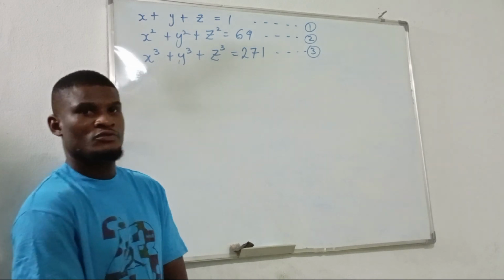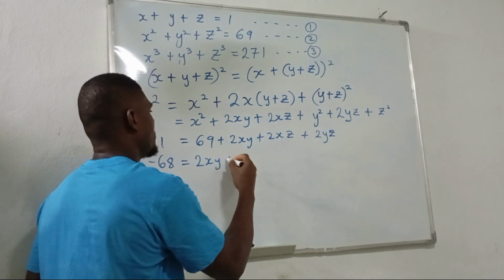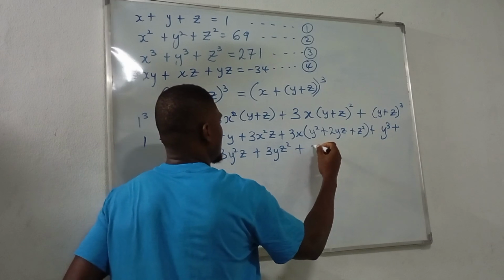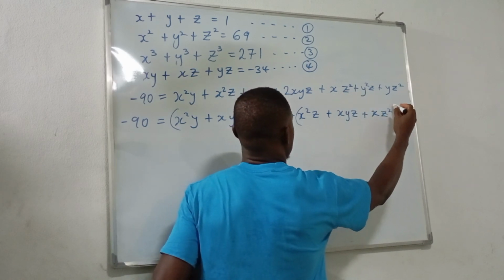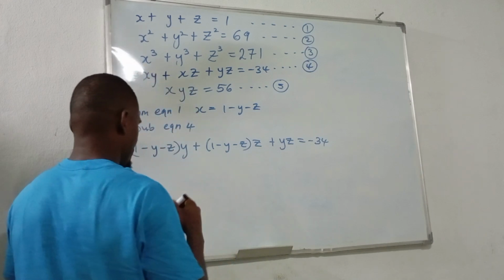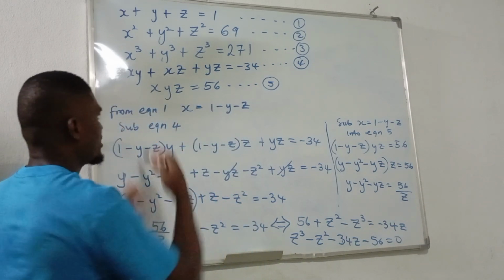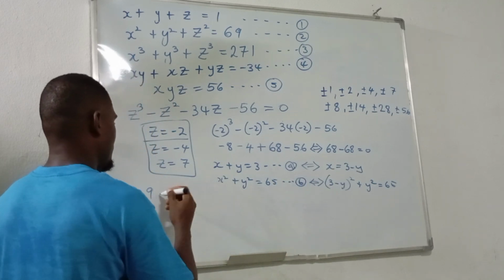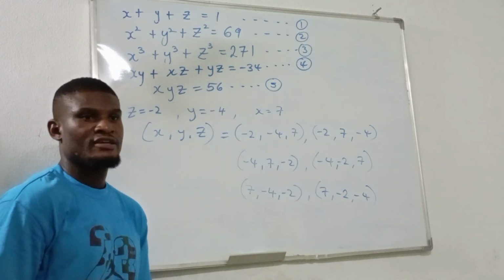Solve: x+y+z=1;x²+y²+z²=69;x³+y³+z³=271.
This tutorial helps to solve an Olympiad question... it will help to broaden the scope of understanding of application of mathematical skills and sharpen problem solving ability.